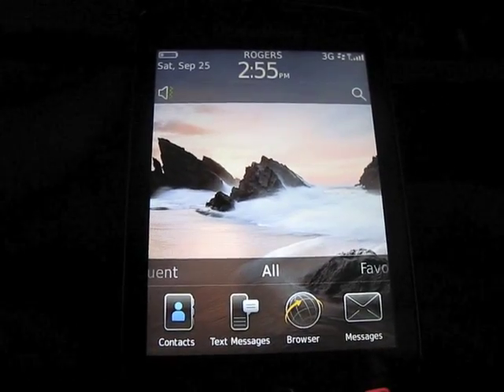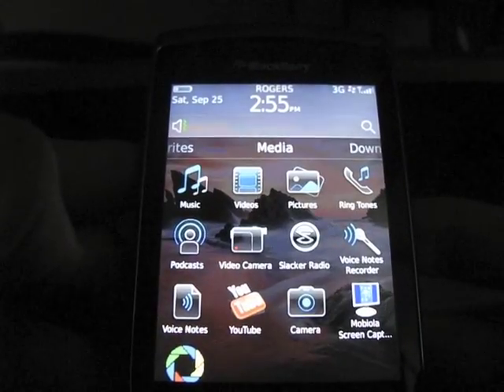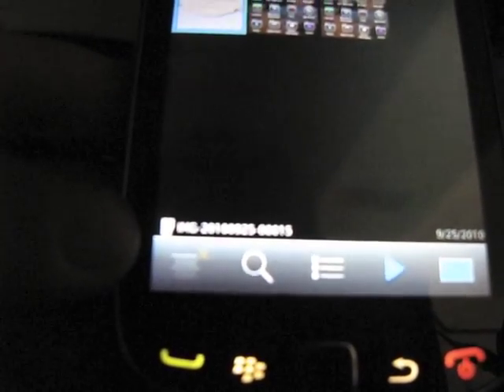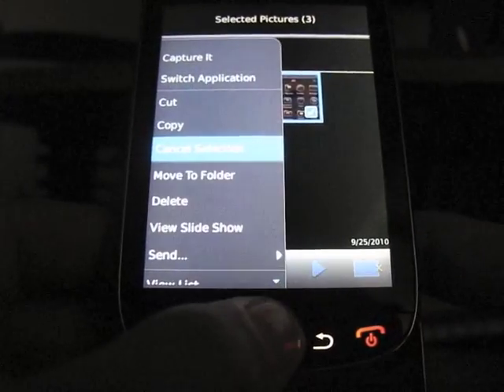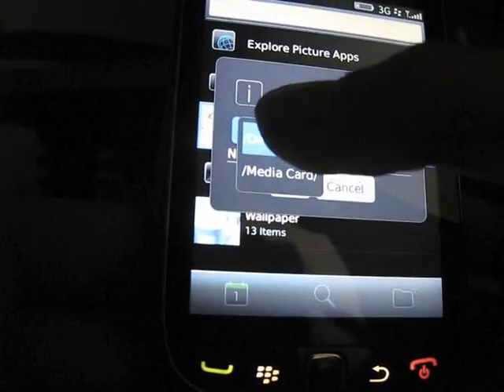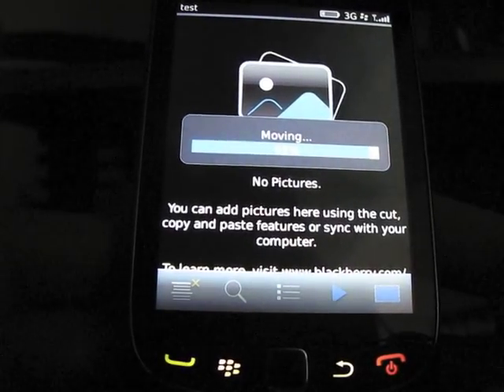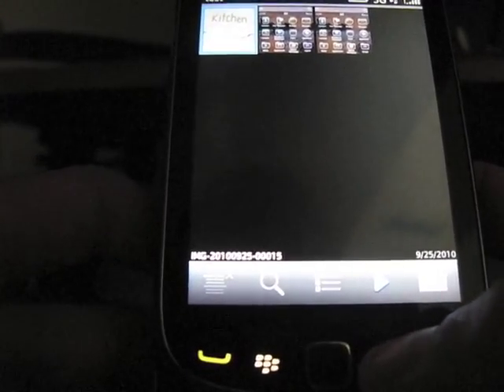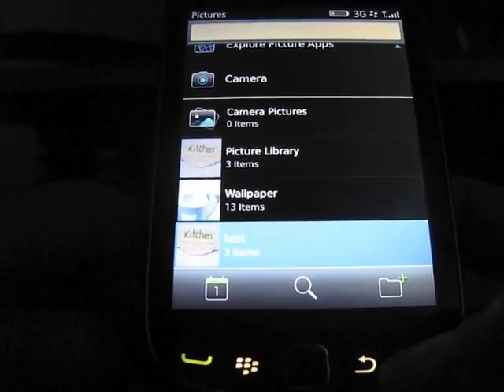How to transfer images from microSD card to internal storage | BlackBerry Torch 9800 Tips & Tricks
How to transfer images from microSD card to internal storage on your BlackBerry Torch 9800 | Part of BerryReporter.com's Torch Tips & Tricks series!